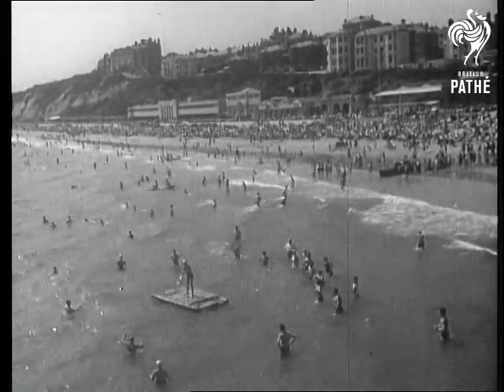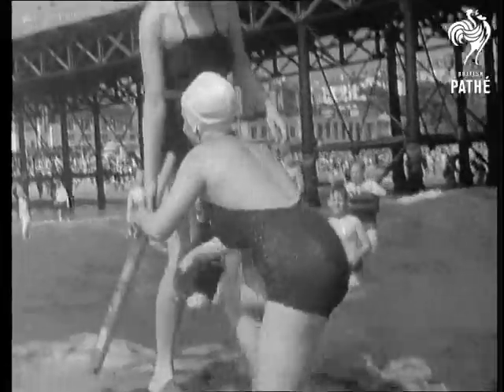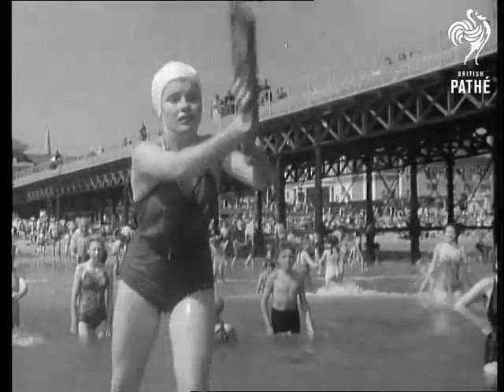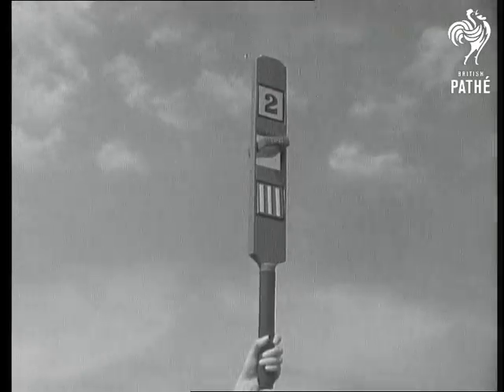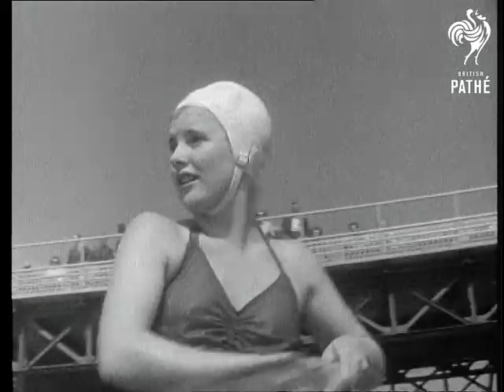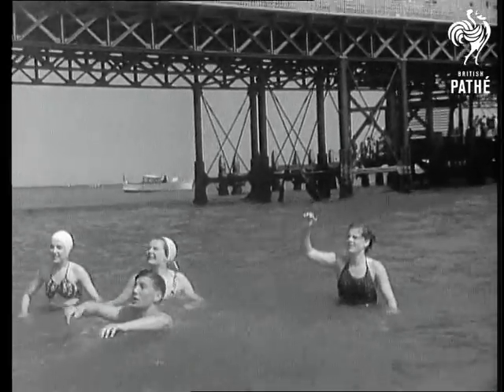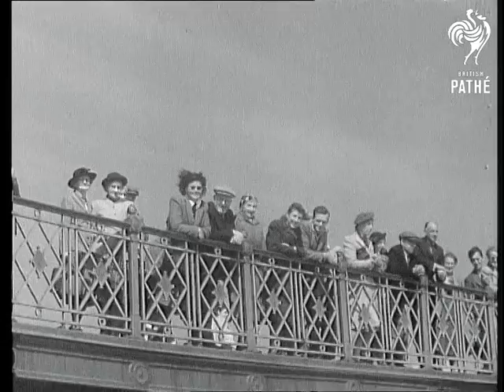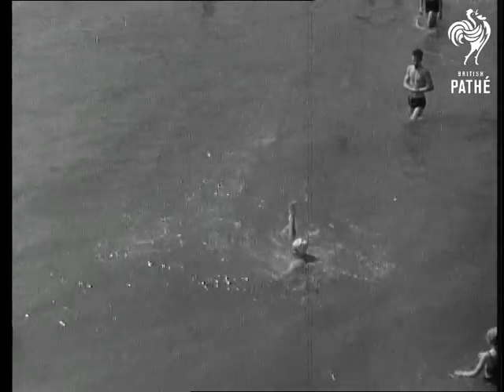Sea Cricket (1949)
This is a duplicate of item 1373.34 - check for best quality.

Bournemouth, Dorset.

Crowded beach at Bournemouth. Various shots of girls playing the new game of sea cricket. The girl batting stands on a raft, the fielders stand in the shallow water, the scorer writes on a blackboard on the beach.  People watch from the nearby pier.

Includes joke about how Old Trafford not now being the "wettest wicket".

The game has been invented by Bournemouth councillor Joe Beavis (unsure of spelling).
 FILM ID:3453.07